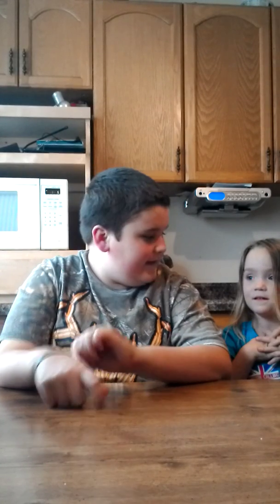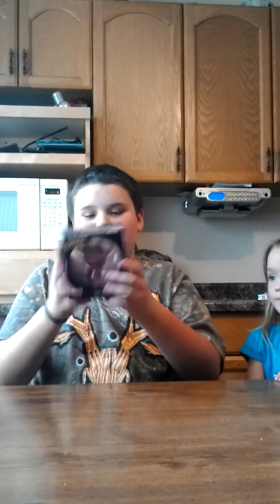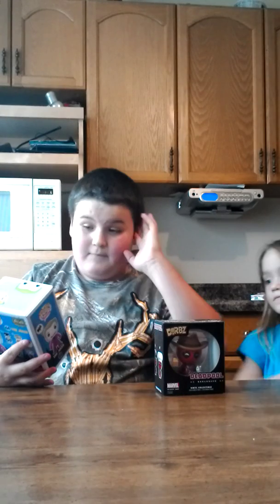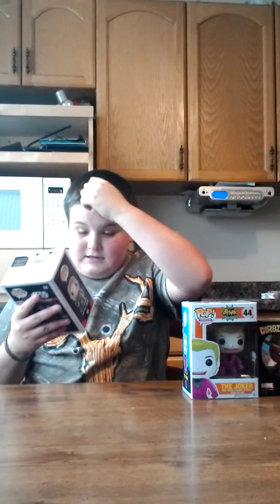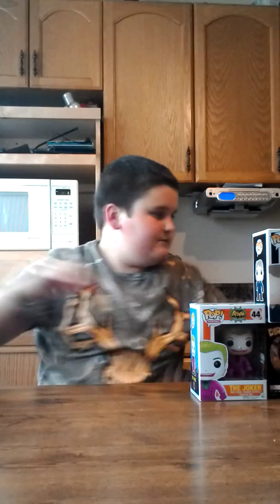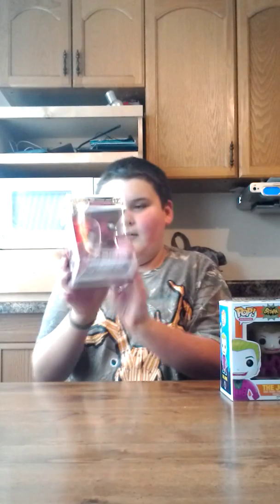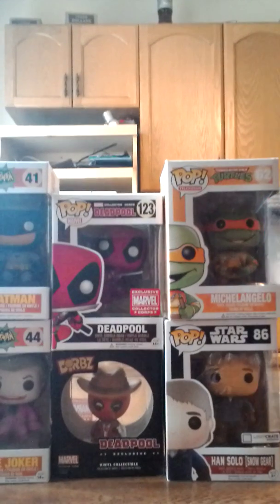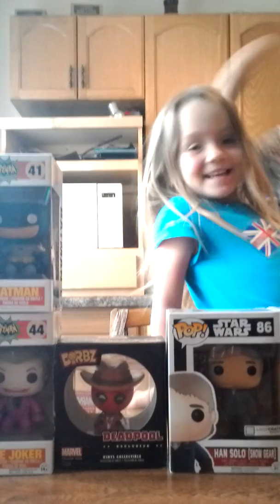Pop vinyl collection.